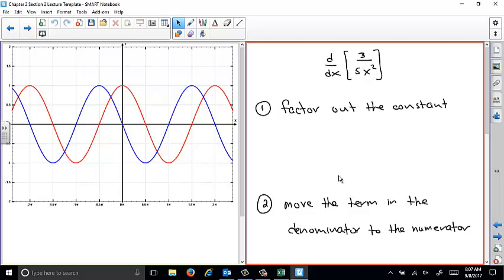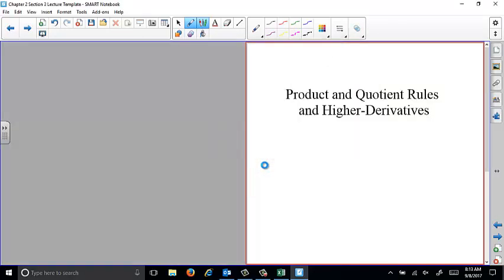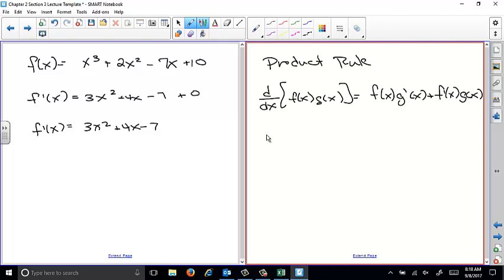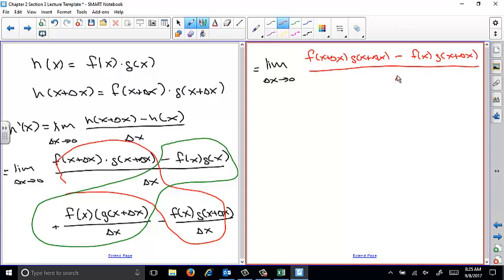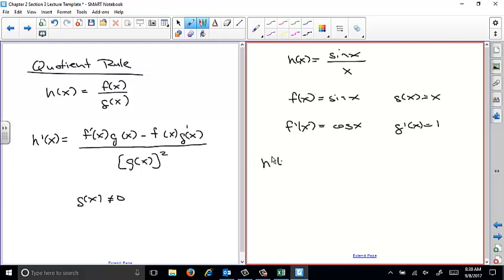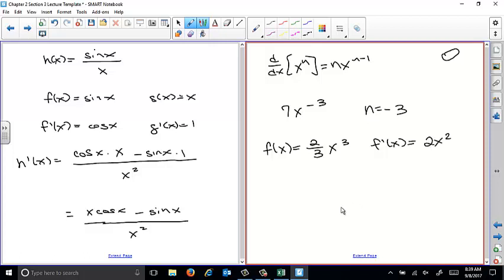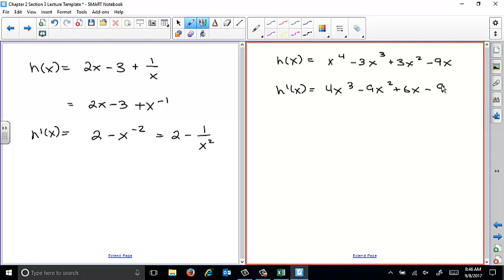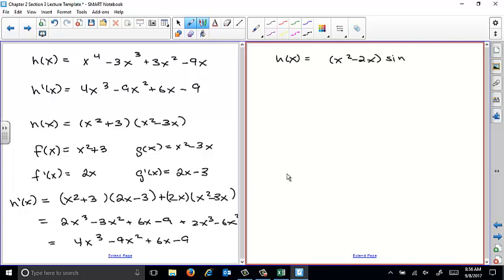Class 10 Calculus - Product and Quotient Rules